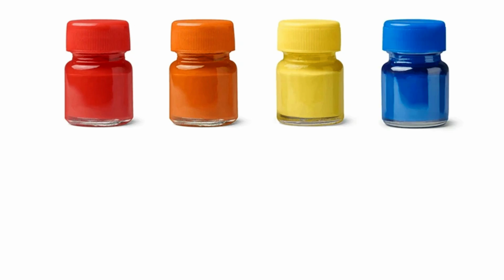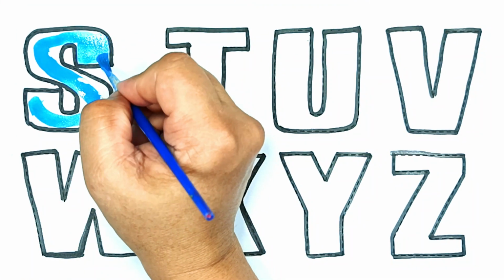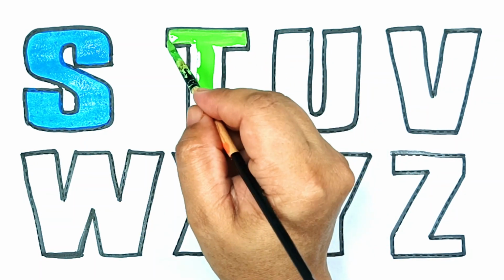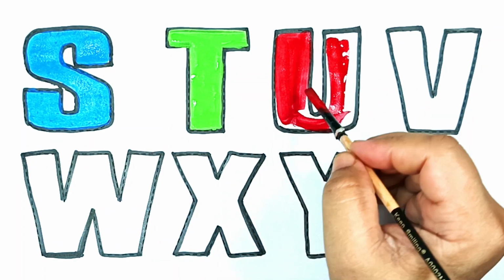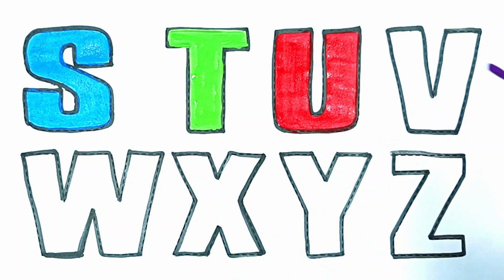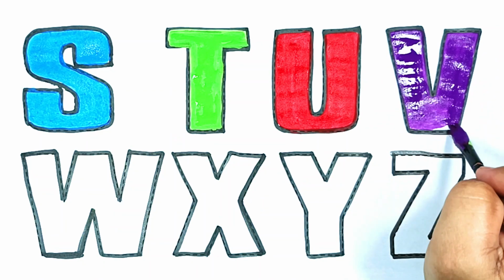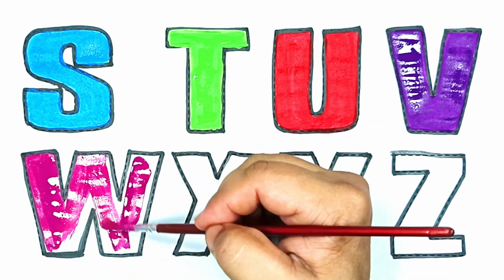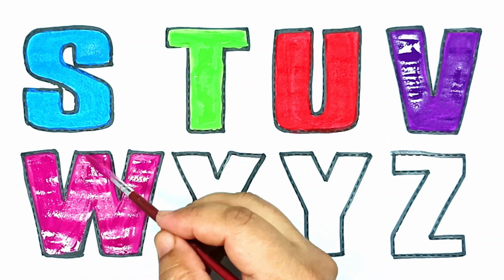Let's Learn to Draw and Paint STUVWXYZ for Kids // Easy Step by Step Drawing Tutorial